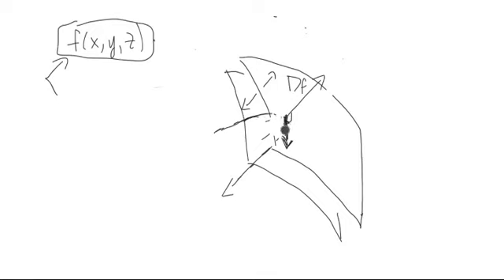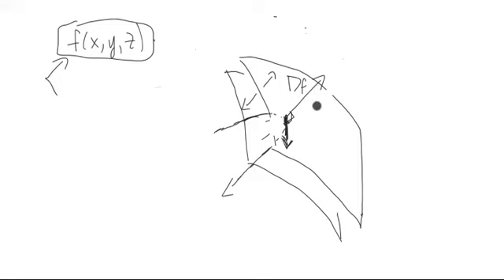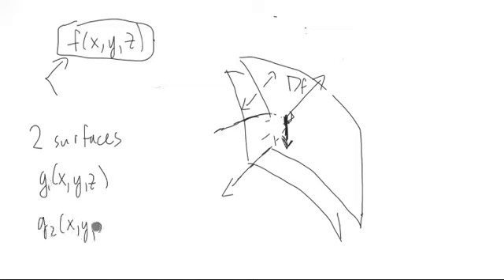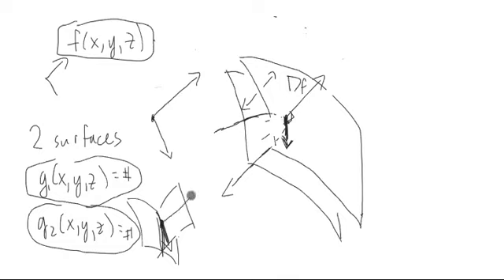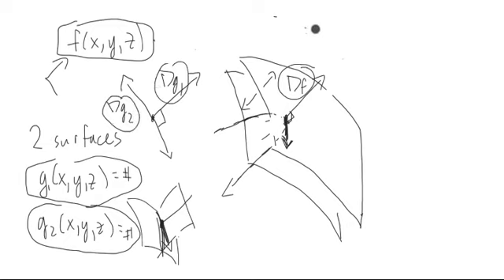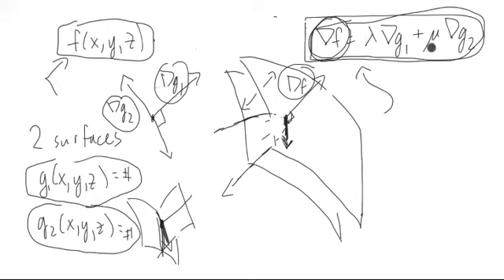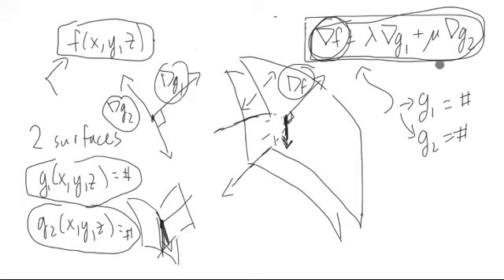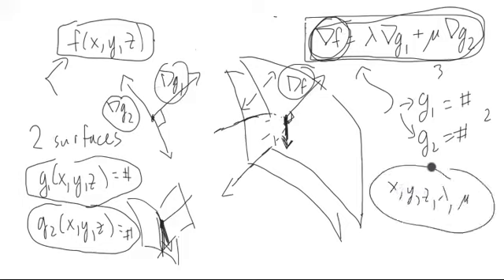Motivation for Lagrange Multipliers with 2 Constraints